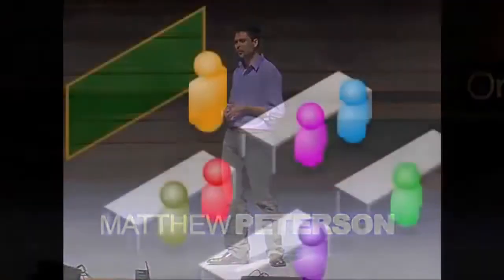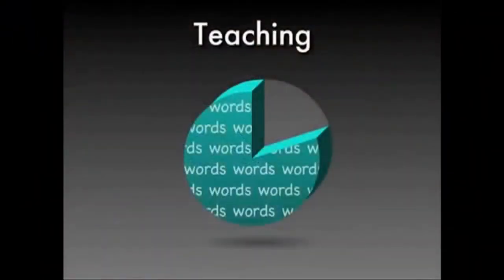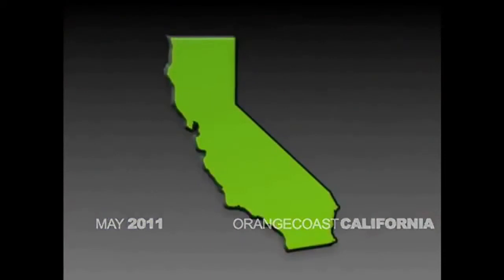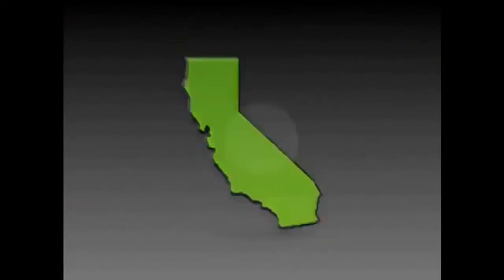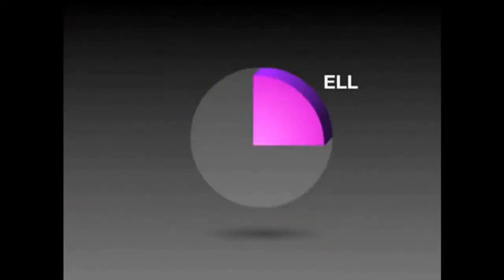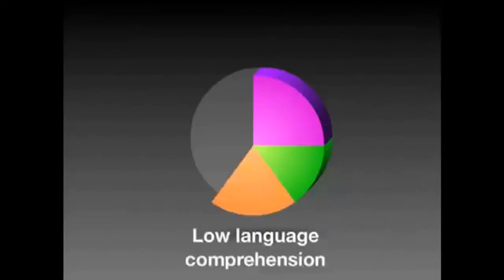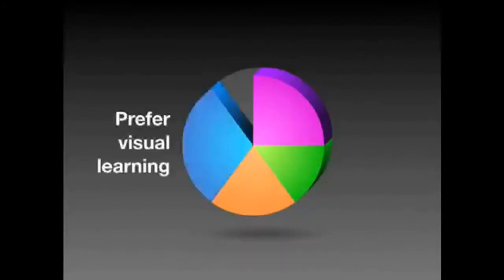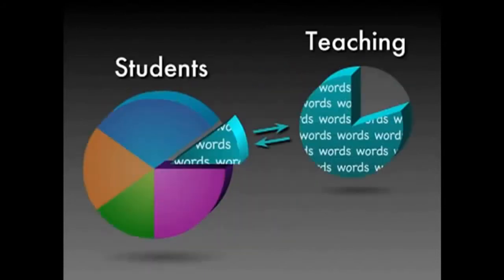21st Century Learner: Breathing New Life Into the Classroom